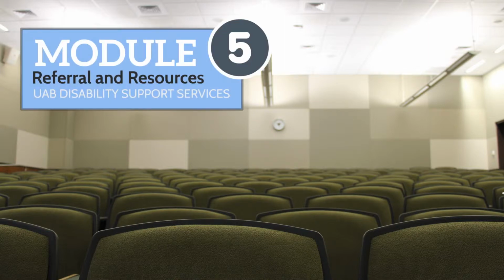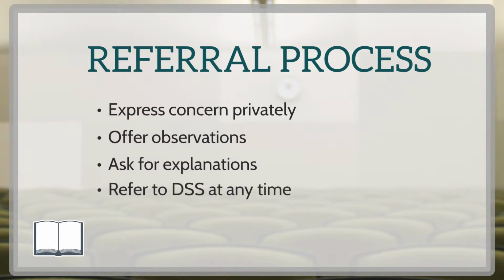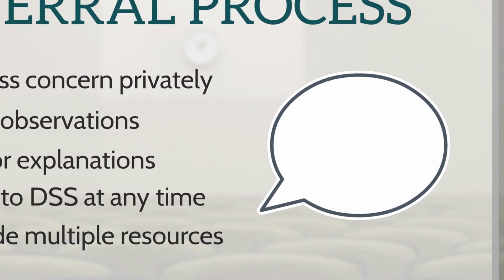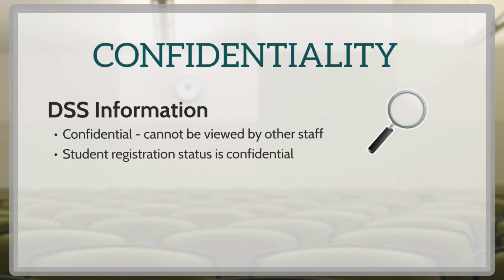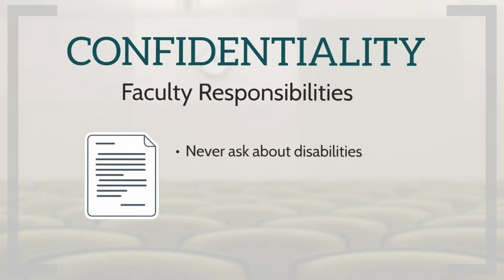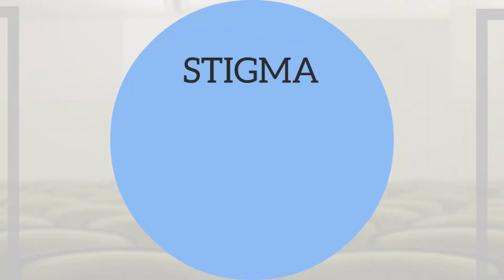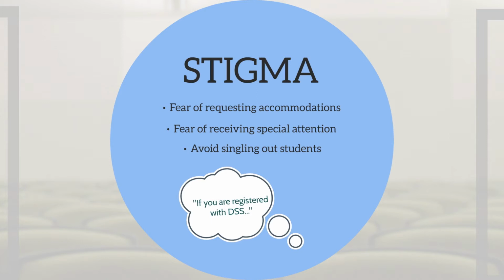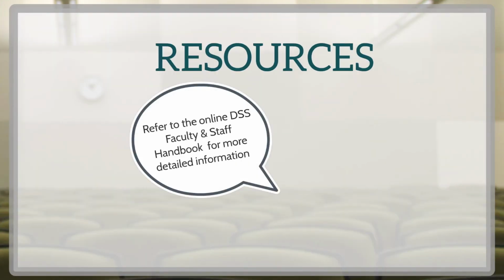Module 5: Referral and Resources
Module 5 concludes the DSS Faculty and Staff Training.  This module addresses the referral process, confidentiality, and resources.